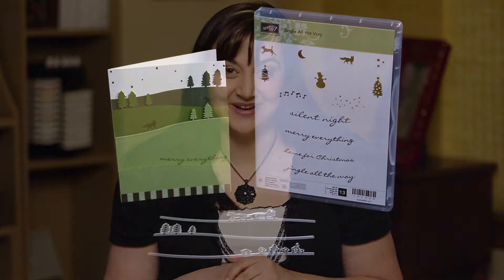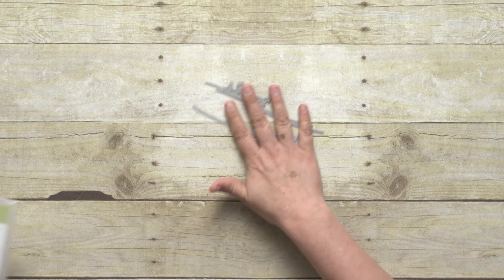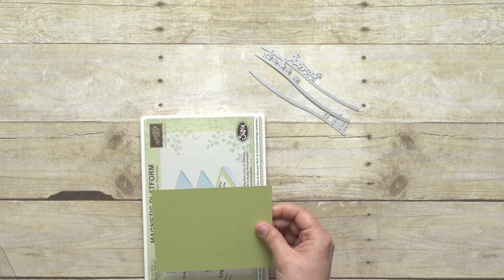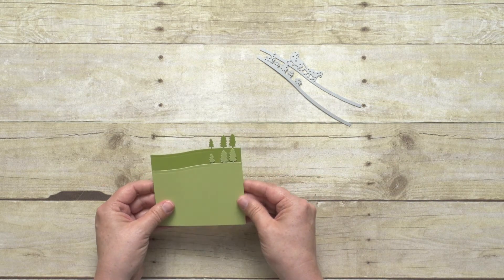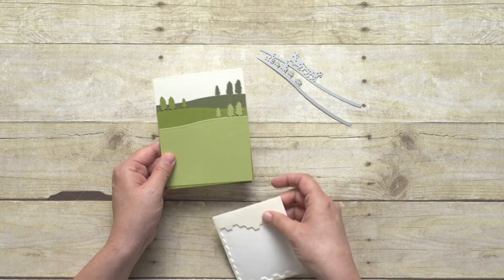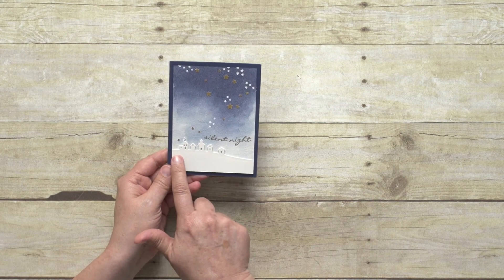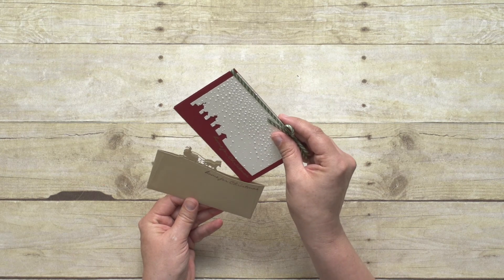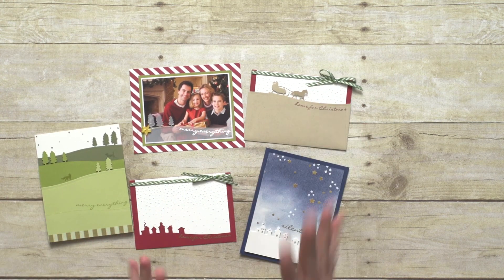Jingle All the Way Bundle by Stampin’ Up!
Make the season jingle all the way with cards and projects you make yourself. With an assortment of festive sayings and images, the Jingle All the Way stamp set will be your go-to set for Christmas. Combine it with the Sleigh Ride Edgelits Dies to create custom layered scenes. Watch and learn how easy it is to create dimensional seasonal scenes.